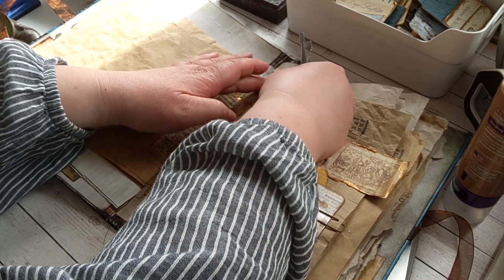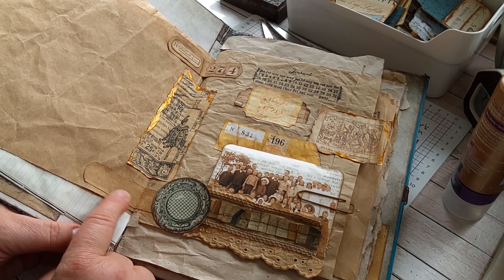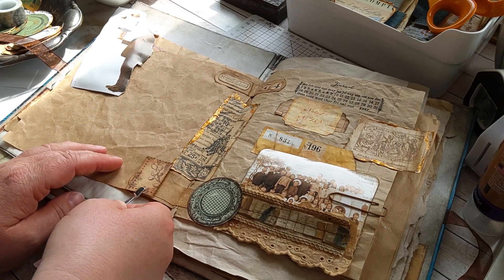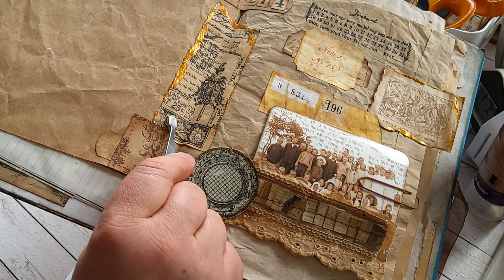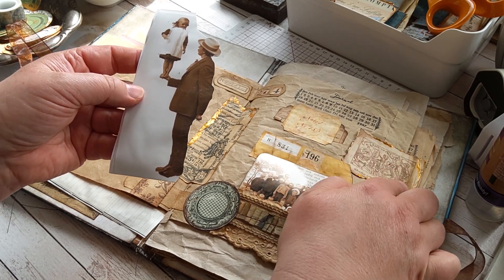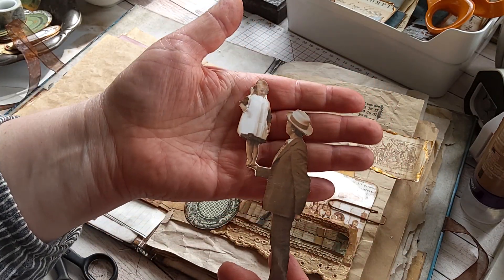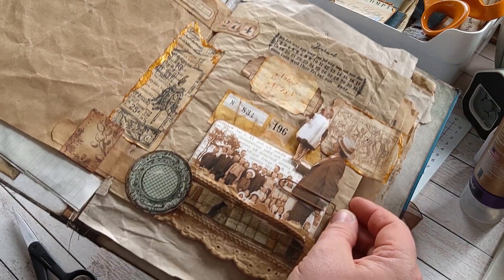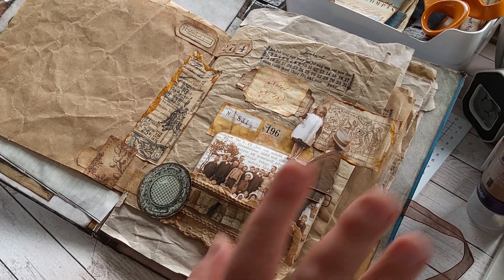Journal with me - Tranquil journaling - how to use a junk journal - creative journal 2/2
Journal with me, let's create an art journal page or creative journal page using a junk journal. This is one way of using the junk journals you have made and that are just piling up.
Tranquil paper crafting. Part 2/2 (suomeksi - vieritä alas / Finnish - scroll down )
Links to some of the TPArt digital papers used in the video can be found down below.
If you like to start your free time with tranquil paper crafting, then TPArt channel is for you. I hope you like its leisurely pace. Please use faster speed (clicking the gear icon) should you find my commentary too tranquil.
TPArt Facebook group and all the other social media links can be found on the Linktree:
Täytetään yhdessä junk journalia. Tehdään arttisivu tai luova, visuaalinen päiväkirjasivu. Tämä on yksi tapa käyttää itsetekemiäsi junkkiksia, jotka kasautuvat sinne hyllyyn.  Rauhallista paperiaskartelua. Osa 2/2
Linkit osaan videolla käytetyistä TPArt -digitaalisista papereista löydät, kun skrollaat alas.
Jos pidät rauhallisesta paperiaskartelusta vapaa-ajallasi, TPArt-kanava on tehty juuri sinulle. Toivon, että nautit sen leppoisasta tahdista. Jos selostus on jopa liian rauhallista makuusi, klikkaa ratasta ja valitse asetuksista nopeampi vauhti.

Tule mukaan ystävälliseen paperiaskarteluyhteisöömme Facebookissa. Sieltä saa inspiraatiota, freebieitä ja jäsenille tarkoitetun alekoodin. (Muistathan vastata kysymykseen, jotta sinut voidaan hyväksyä ryhmään.)
Linktreestä löydät TPArt facebook-ryhmän linkki sekä somelinkit:
Some of the TPArt papers shown in the video:
Videossa näkyviä TPArt-papereita:

- Summer Nostalgia

- 1800's French Snippets

- Antique Labels and Snippets

- Stamped Numbers

- Adventurers' Club Labels

- Dark Academia Specimen Box

Some of the stamps / Osa leimoista:
MAKIstamps (you can find the shop in Etsy / Kauppa löytyy Etsystä)